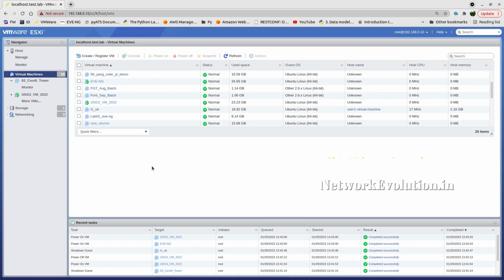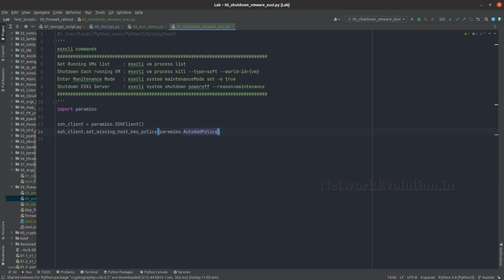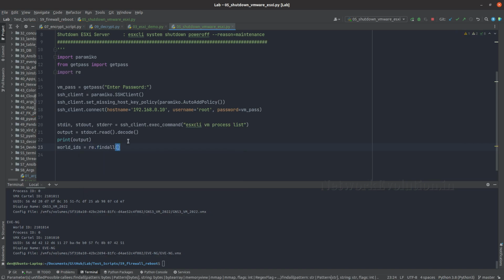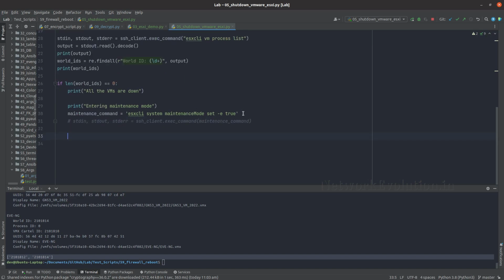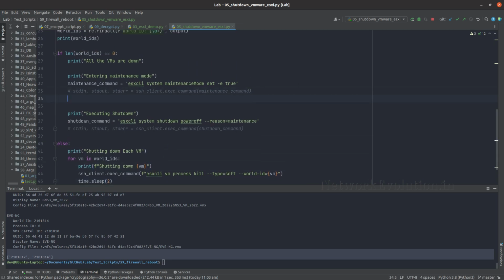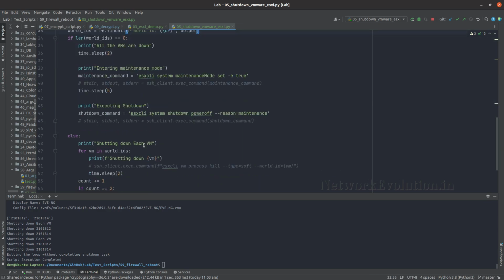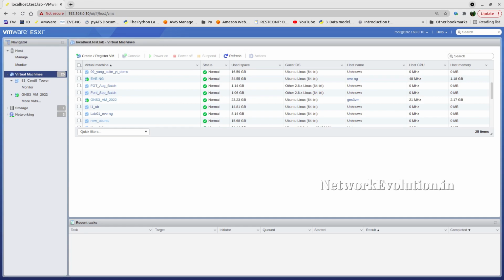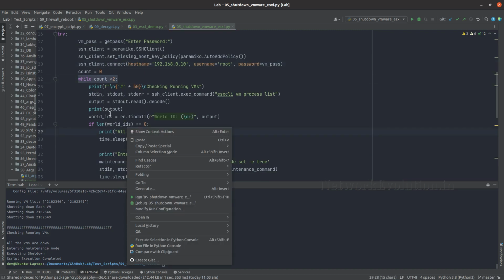VMWare ESXi CLI Automation Using Python: SSH esxcli to Get Running VM Status and Shutdown Machines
𝑳𝒆𝒂𝒓𝒏 𝒕𝒐 𝑨𝒖𝒕𝒐𝒎𝒂𝒕𝒆 𝒚𝒐𝒖𝒓 𝑵𝒆𝒕𝒘𝒐𝒓𝒌 𝑰𝒏𝒇𝒓𝒂𝒔𝒕𝒓𝒖𝒄𝒕𝒖𝒓𝒆 𝒇𝒓𝒐𝒎 𝑺𝒄𝒓𝒂𝒕𝒄𝒉:

𝗙𝗼𝗿 𝗖𝗼𝗺𝗽𝗹𝗲𝘁𝗲 𝗣𝘆𝘁𝗵𝗼𝗻 𝗳𝗼𝗿 𝗡𝗲𝘁𝘄𝗼𝗿𝗸 𝗘𝗻𝗴𝗶𝗻𝗲𝗲𝗿𝘀 𝗧𝘂𝘁𝗼𝗿𝗶𝗮𝗹𝘀:
𝗘𝗻𝗿𝗼𝗹𝗹 𝗶𝗻 𝘁𝗵𝗲 𝗯𝗲𝗹𝗼𝘄 𝗨𝗱𝗲𝗺𝘆 𝗖𝗼𝘂𝗿𝘀𝗲:

This video demonstrates how to automate vmware esxi vpshere ssh automation using python
how to connect to ssh of vmvare server using python
vmware ssh commands to check the server status
esxi automation scripts
python for beginners
how to shutdown servers using python scripts
how to instiate ssh vmware esxi get running servers list using automation
how to shutdown running servers in vmware esxi using python script
initiate ssh and automate vmware get host lists
paramiko esxi ssh example
vmware automation
esxi vspere cli automation
manage services TSM TSM-SSH

esxcli vm process list
esxcli vm process kill --type=soft hard forced --world-id=
esxcli system maintenancemode set -e true
esxcli system shutdown poweroff --reason=maintenance
how to connect to vmware esxi using paramiko
connect to vmware esxi vsphere ssh using python
how to automate vmware esxi automation using python script
vmware automation tutorial
vmware simple automation
vmware world-id for getting guest os details
vmware host machine shutdown script using python
maintenance mode command and vm shuutdown command examples